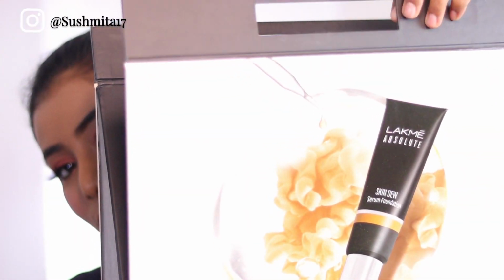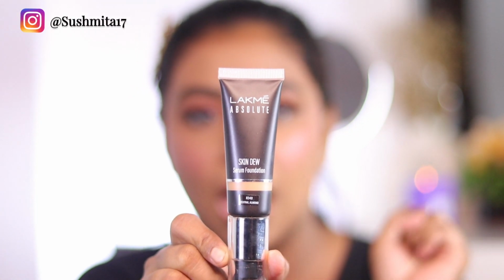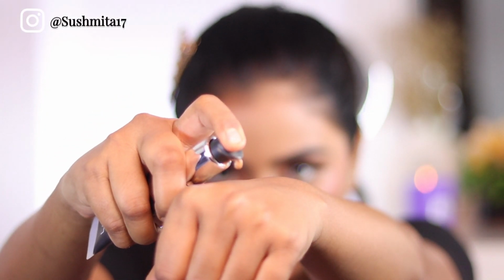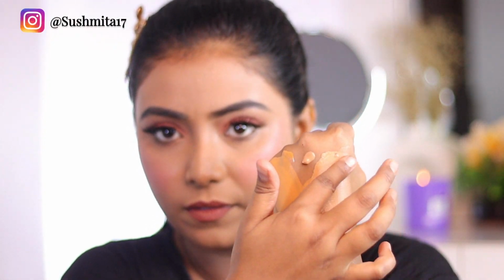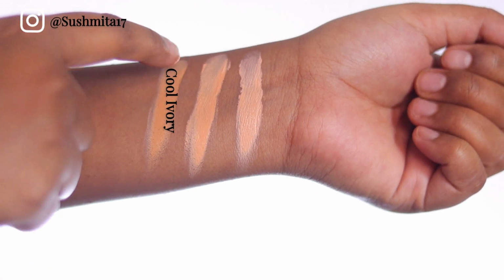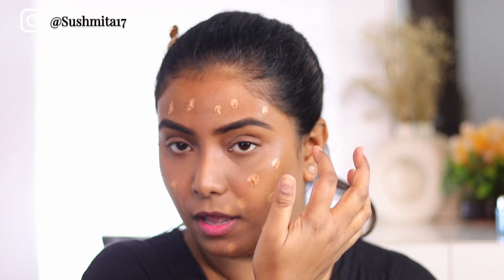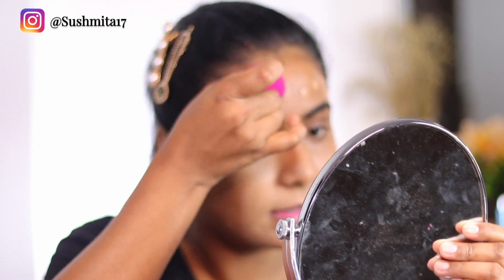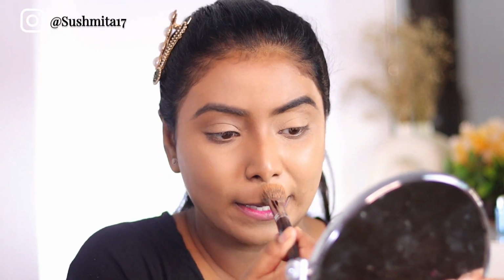Lakme Serum Skin Dew Foundation Review & Swatches || Mrs Ouch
Hey guys here I have shared my honest review on Lakme Skin Dew Foundation.